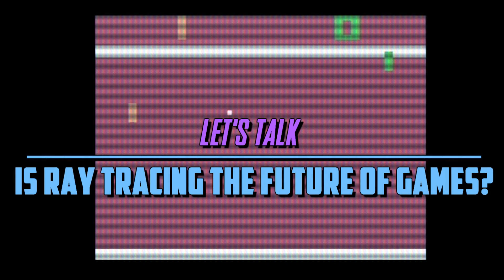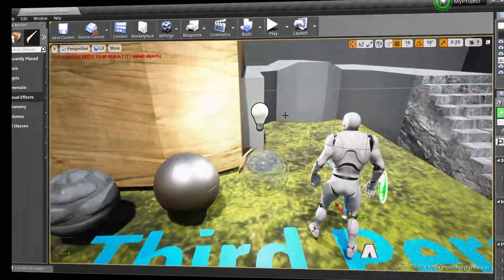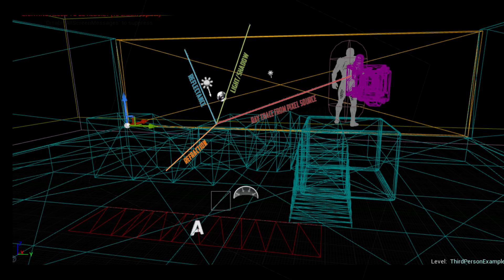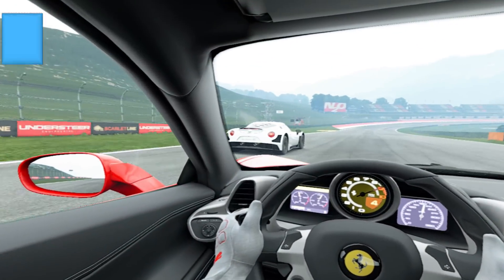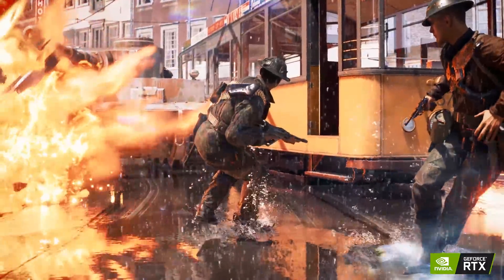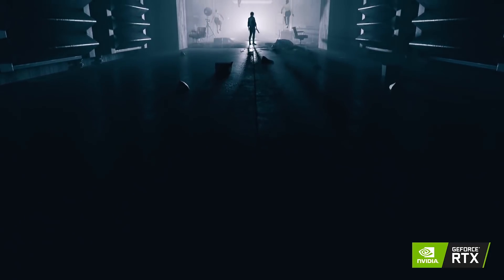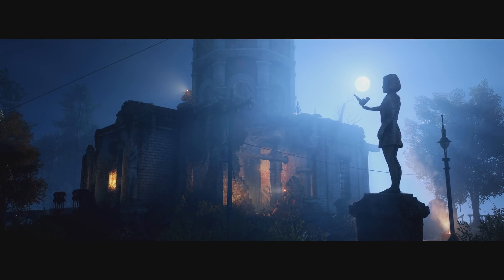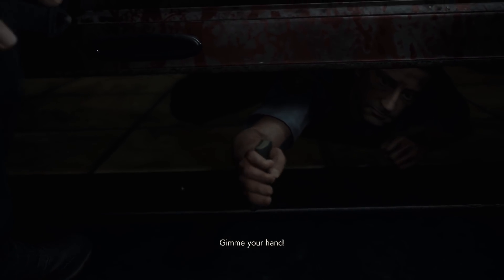Is Ray tracing the future of game graphics: What is Rasterization v Ray Tracing?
Video game graphics have evolved over the years from the early inception of pixels and vector graphics in the 70’s to a point where they are no longer recognizable. One thing has remained and was the single-handed winning solution, rasterization.

  Now we have moved into the realms of off-line rendering, has Ray Tracing taken a shift into reality and just what does this mean compared to how we have rendered games up to this point? Join Michael as he takes you through just how games have been rendered and what this means looking forward.

Please check out more detail on this and many articles on the